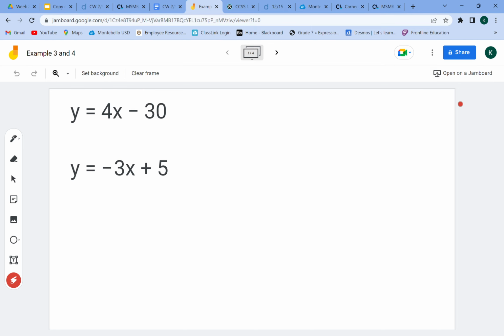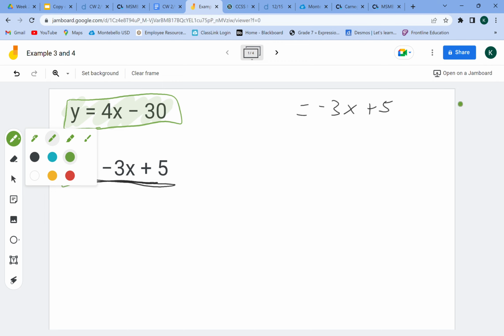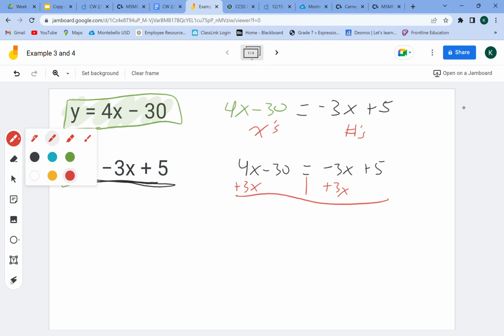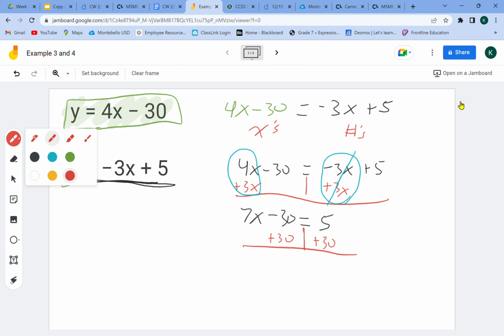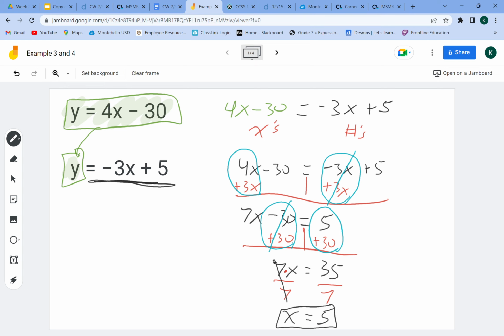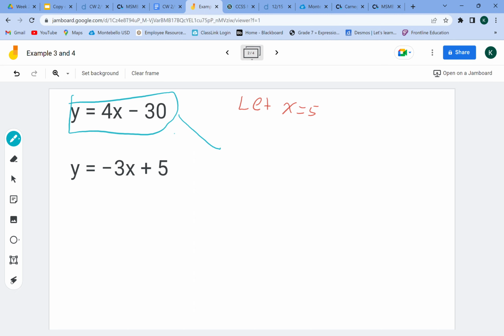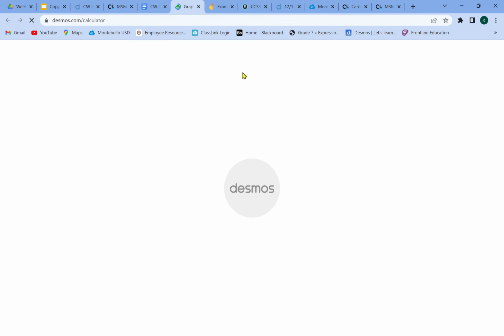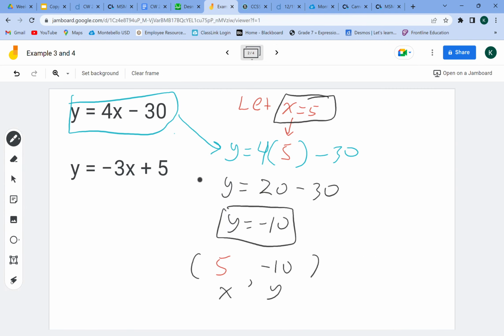Example 3 substitution